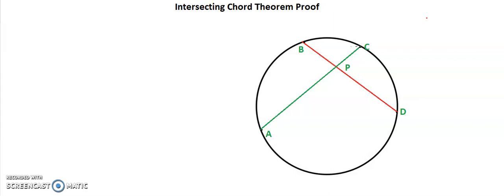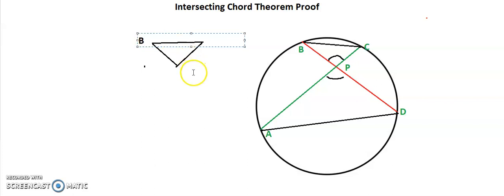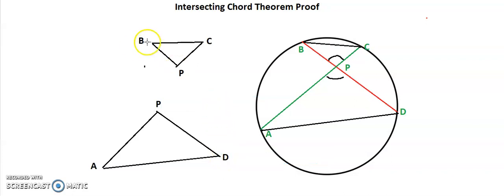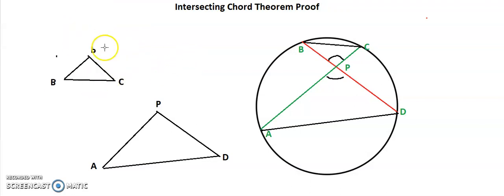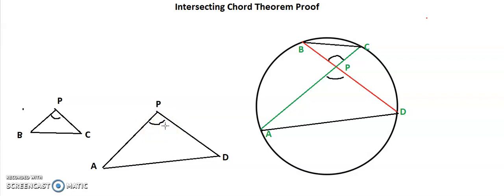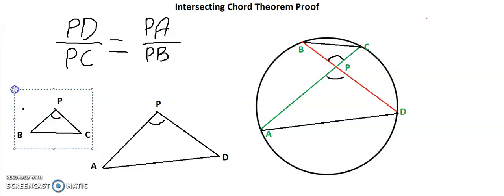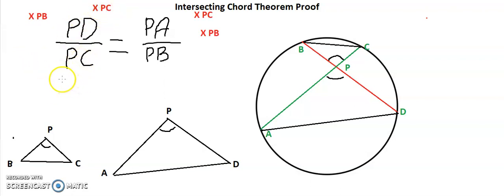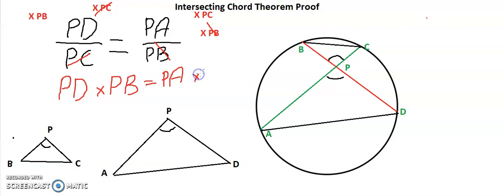Intersecting Chord Theorem Proof